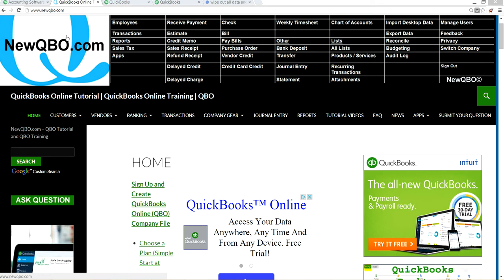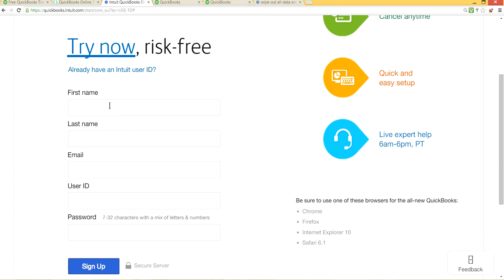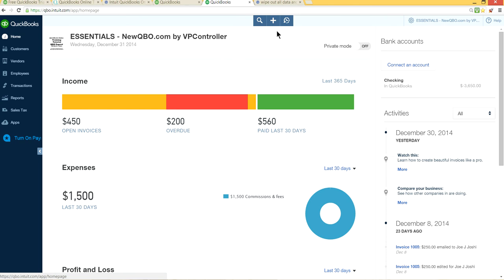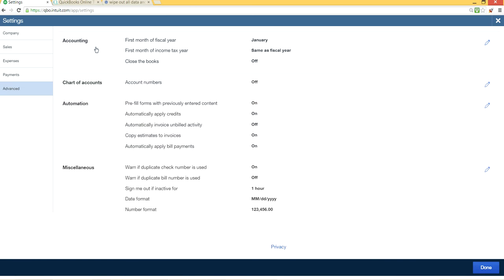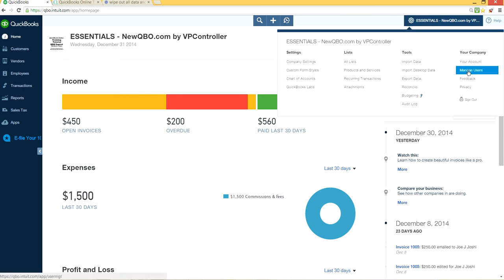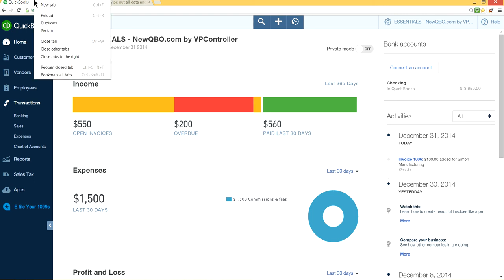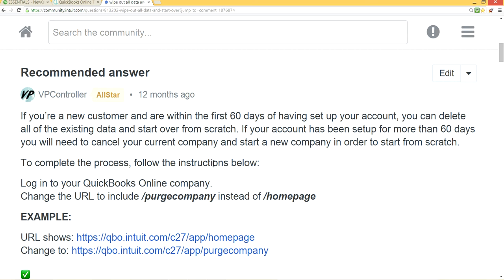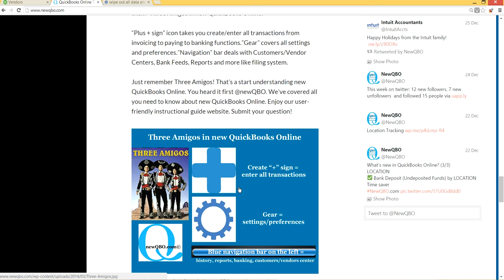QuickBooks Online Essentials Plan Part 1: Sign up | Create company file | Wipe data, start over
Part 1 of Tutorial Video
QuickBooks Online 2015 Essentials Plan
How to sign up essentials plan
Create company file
- enter company info and select user id
- enter credit card info
- select business type
- scorecard  (comparison with peers)
- will take about 2 minutes or less to create company file
Starter Tips and tricks
Test, wipe out all data and start over (purge company)